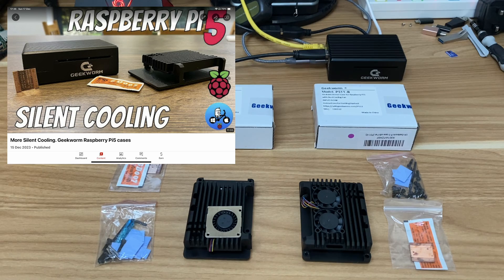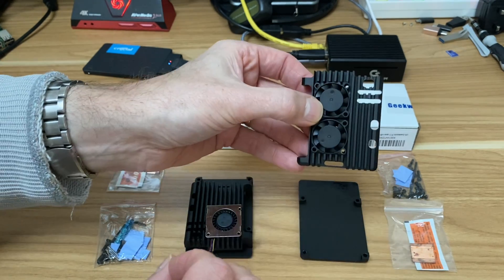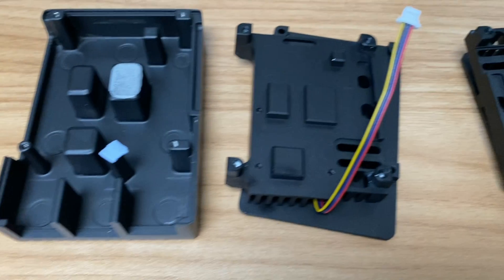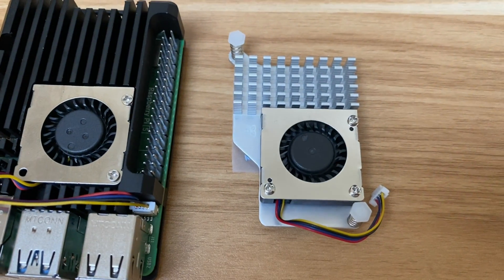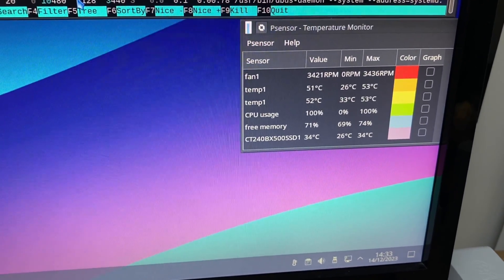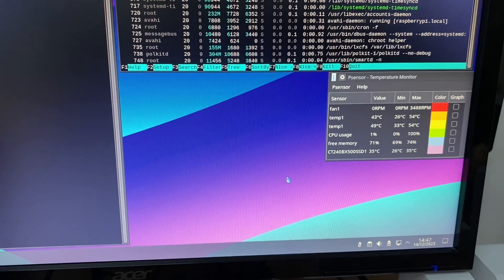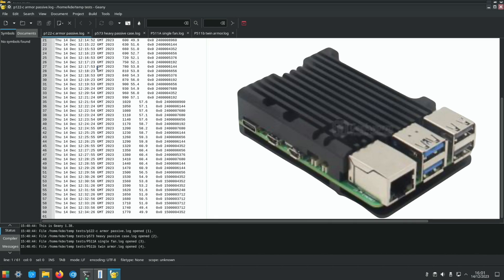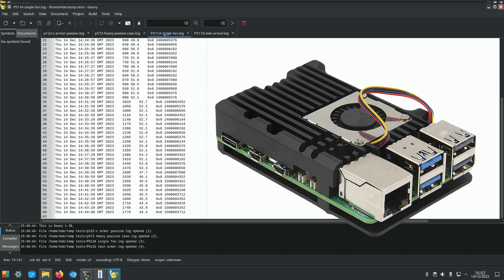Armour fan cases for Raspberry Pi 5. Geekworm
Amazon US and more
Amazon UK
Amazon DE

P122-c
Amazon UK

32GB micro sd Lexar
HDMI to micro hdmi
3.5mm audio to usb

My videos